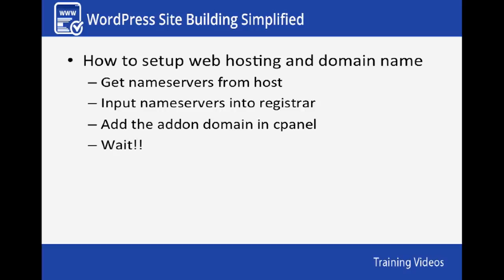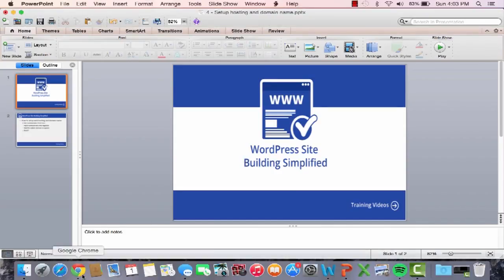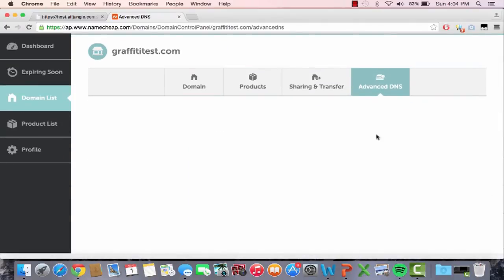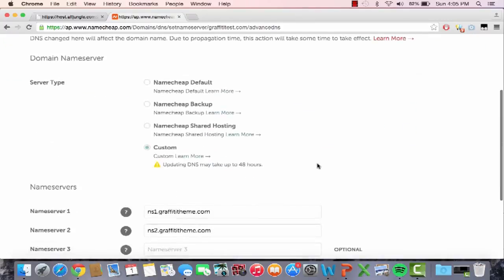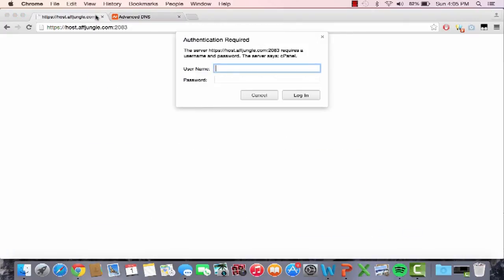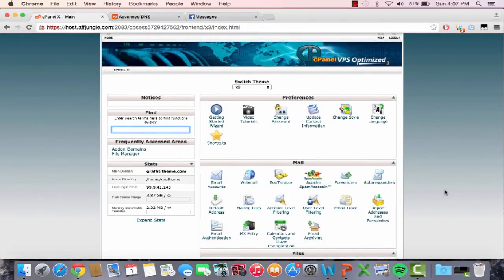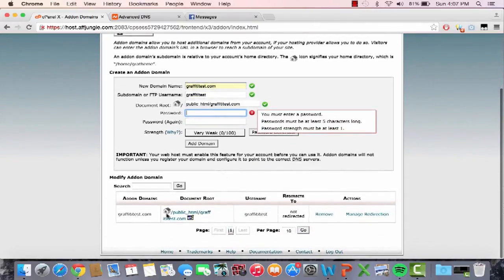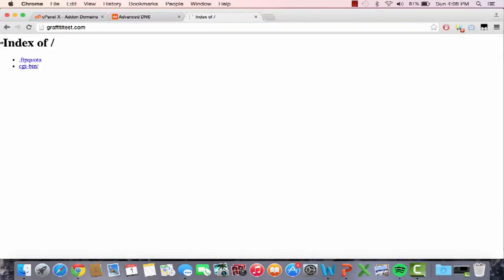4 Setup hosting and domain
Learn How to Build Your Very First WordPress Website Step-by-Step Guided by the Video Series Inside!

According to the statistics, WordPress covered more or less 25% of the whole website platform across the Globe. This is because more and more bloggers and online business owners prefer to use WordPress because of its simplicity and user-friendly.

If you are new to make money online industry, having a blog is necessary for many marketing purposes. And if you are in a challenge of building one, this video tutorial can guide you.